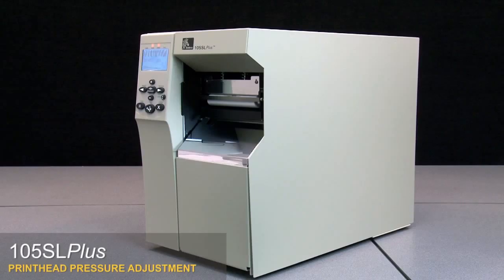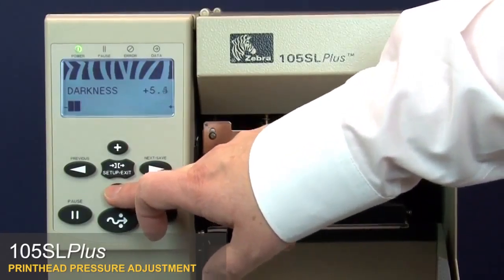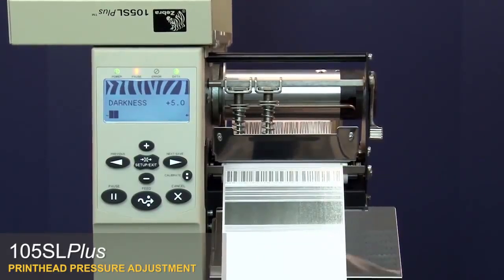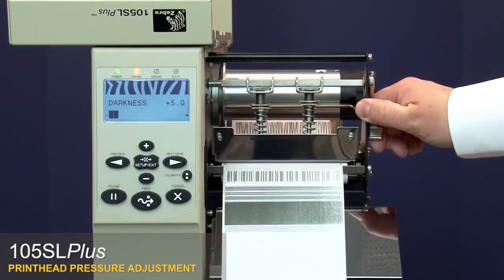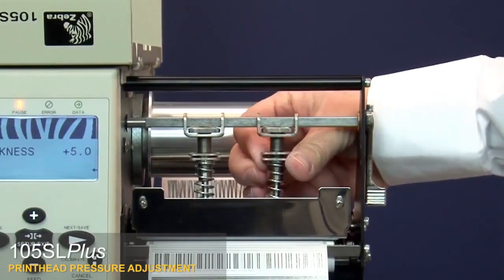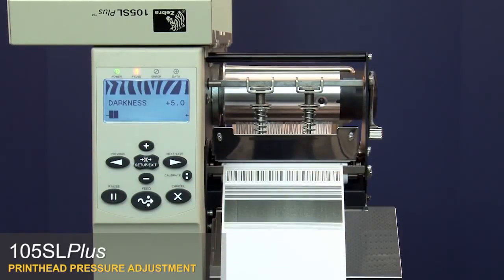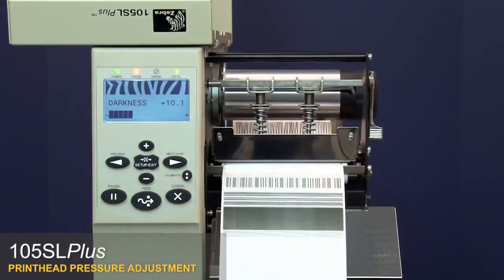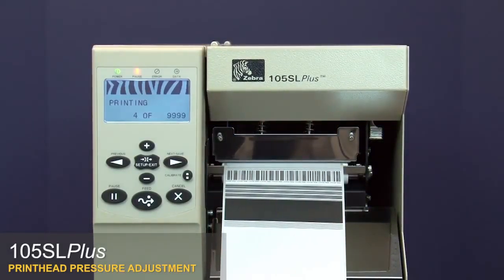วิธีเซ็ต 105SLPlus_ Printhead Pressure Adjustment ปริ้นเตอร์ บาร์โค้ด